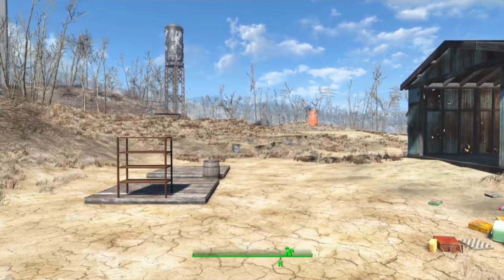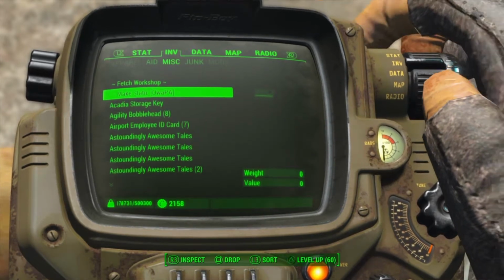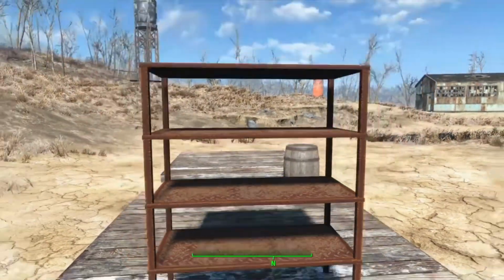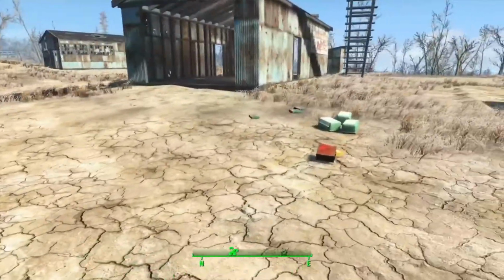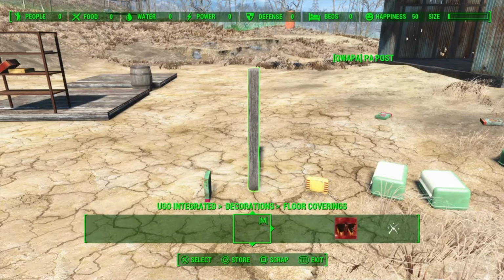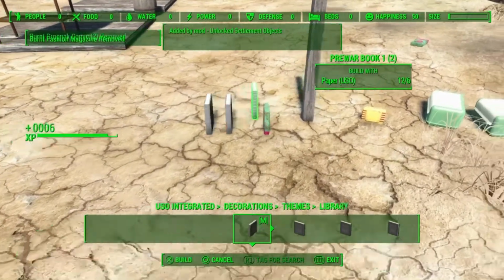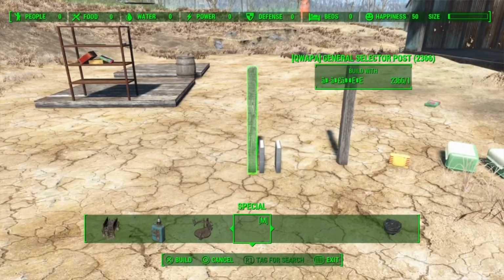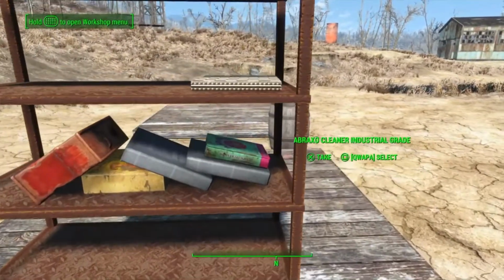QwaPA Make Static. The basics, must know and how to.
MA: Tim-Timman

I may do a video at a later date showing how to make weapon and armour placements easier, but this should be a good start for those learning.